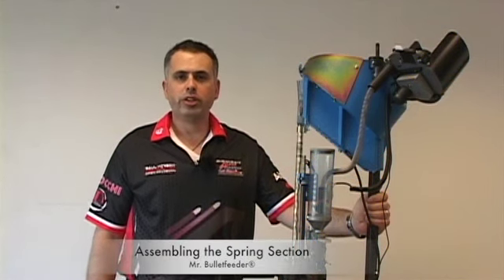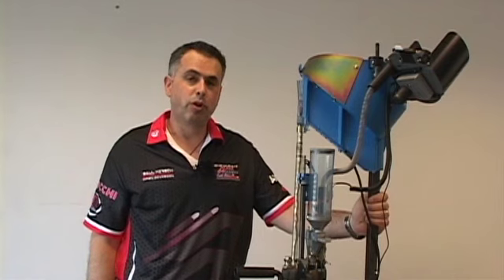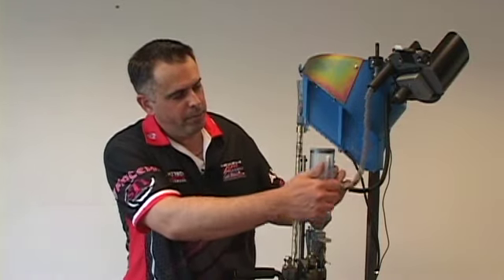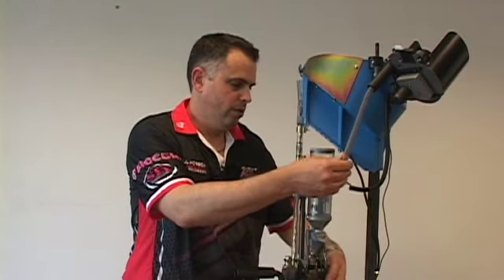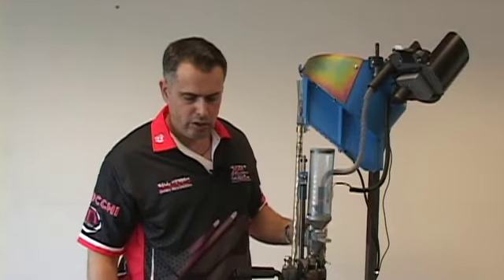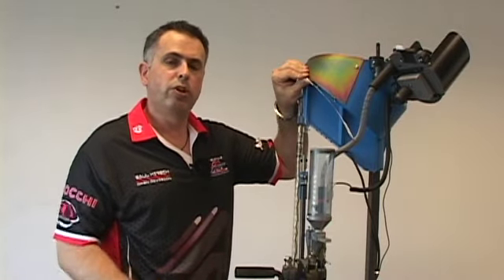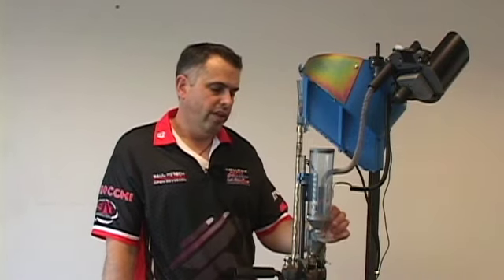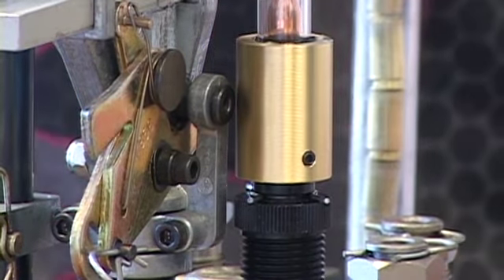Mr.Bulletfeeder® by Double-Alpha - Assembling the spring section